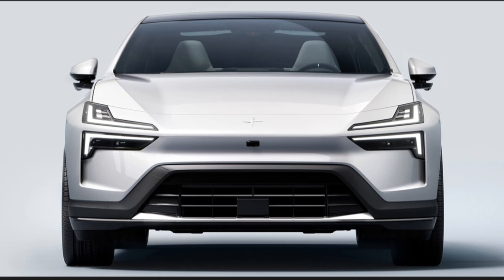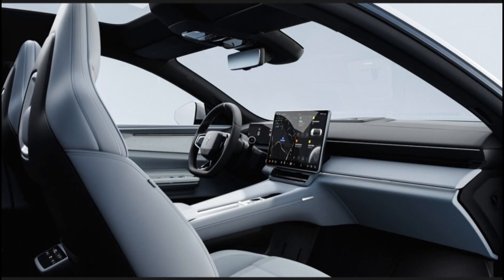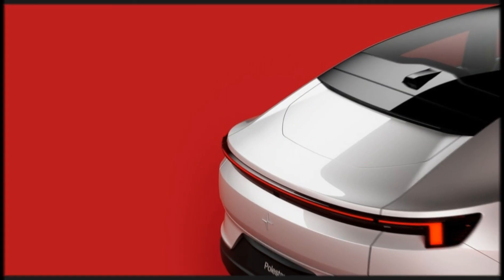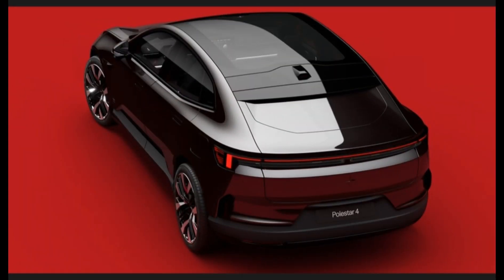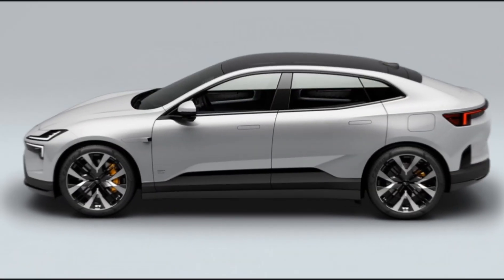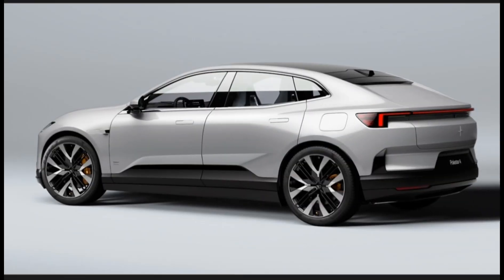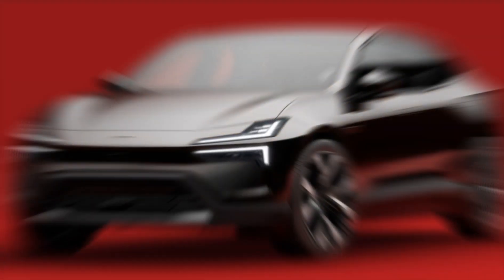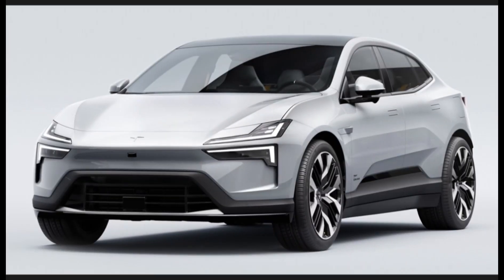Polestar 4 FIRST LOOK – 2025's sexiest EV? | batchreviews (James Batchelor)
If there is a car you want me to shoot, you can tell me without hesitation.